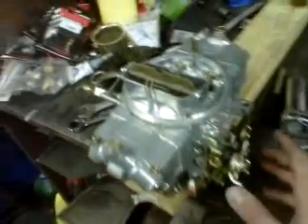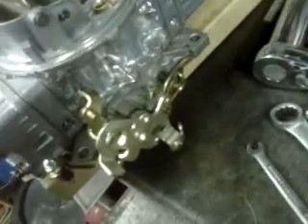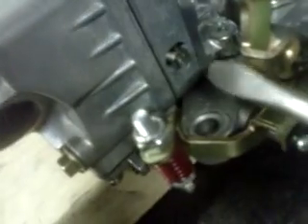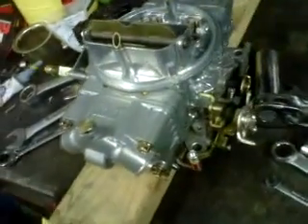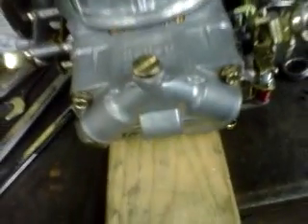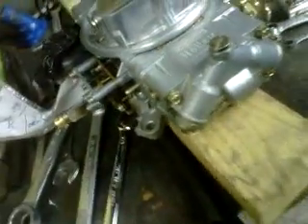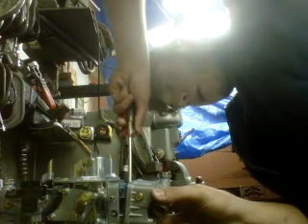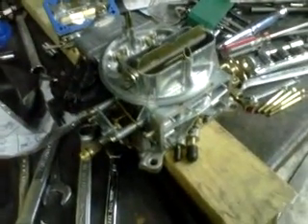Holley carb adjustment basics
-just a quick overview of how to adjust a holley and what to know. happy to answer any tuning issues. i know far more than id like to about these old holleys. not a very good public speaker clearly.
HOLLEY CARB FLOODING & HARD STARTING SOLUTIONS